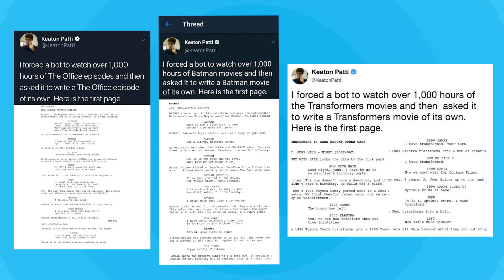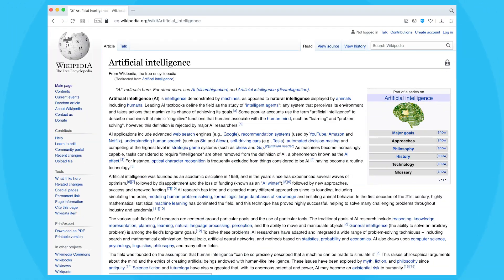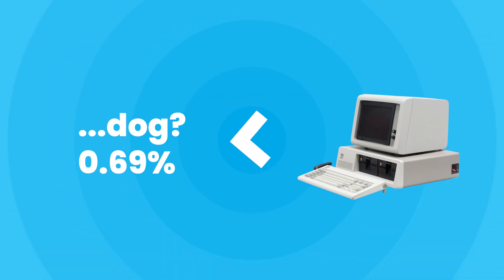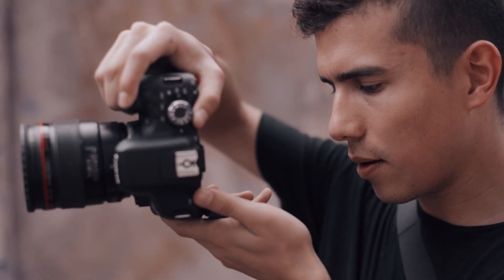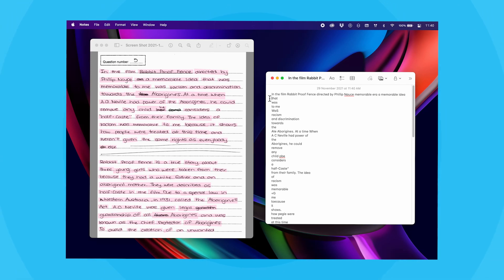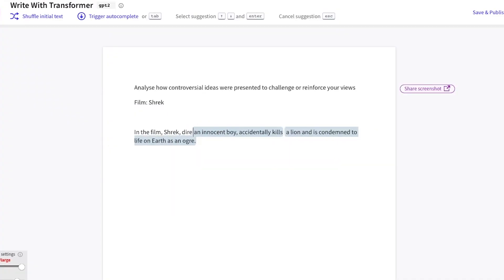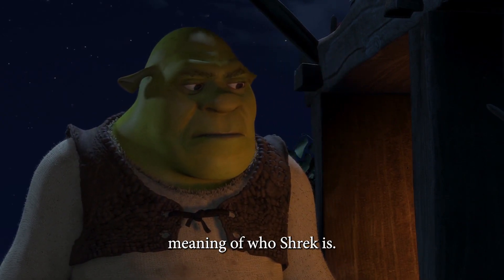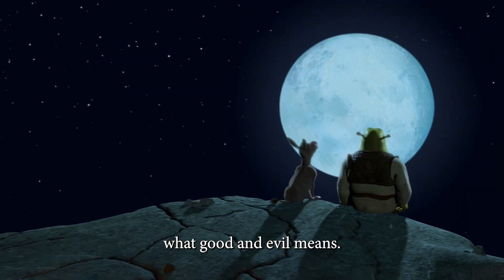AI Writes a High School English Essay | StudyTime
Can we force a bot to read a thousand hours of NCEA Visual Text exemplars, then have it write an essay of its own? Let's find out.

This video is for educational purposes only, we do not condone using AI in a graded assessment (I personally am almost 100% sure you can do a better job at it).